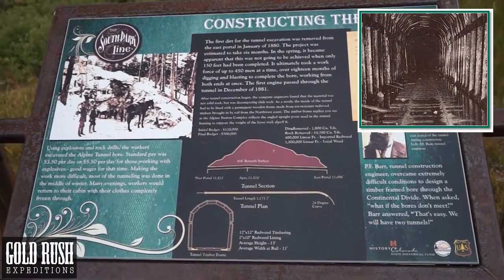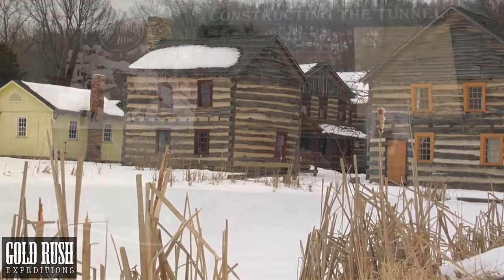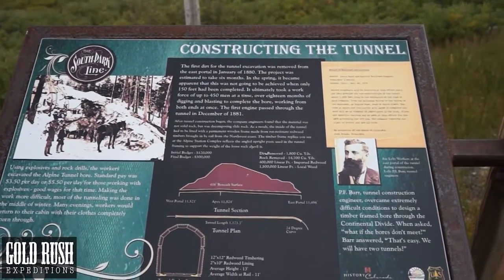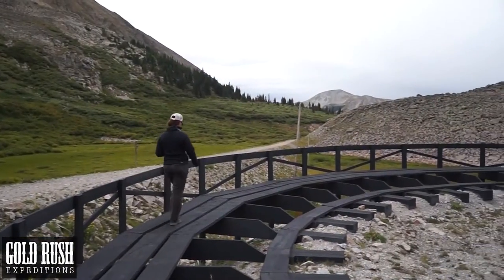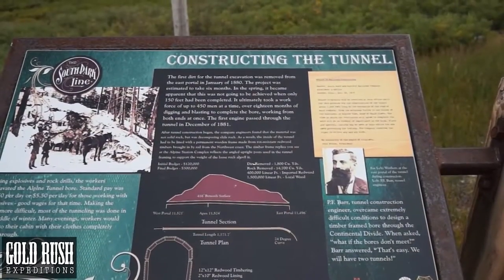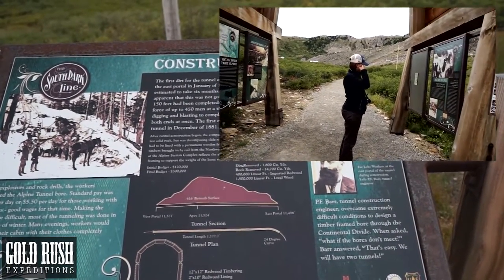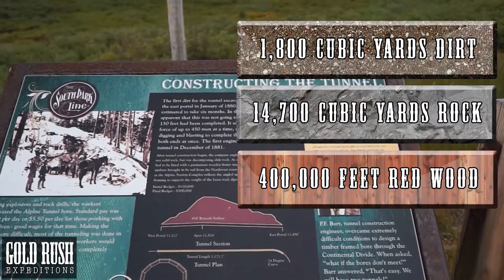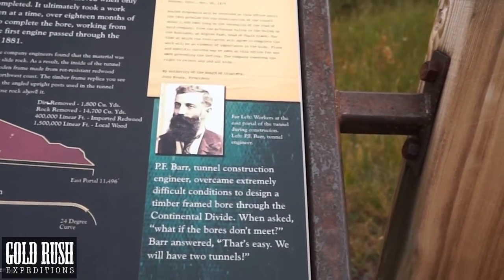The Alpine Tunnel - Construction on the Complex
Construction on the Complex
The first dirt for the tunnel excavation was removed from the east portal in January of 1880. The project was estimated to take six months. In the spring, it became apparent that this was not going to be achieved when only 150 feet had been completed. It ultimately took a work force of up to 450 men at a time, over eighteen months of digging and blasting to complete the bore, working from both ends at once. The first engine passed through the tunnel in December of 1881.